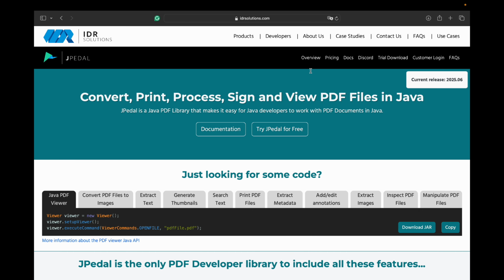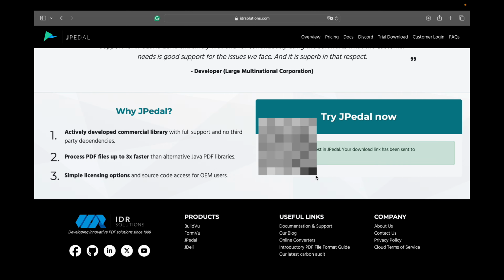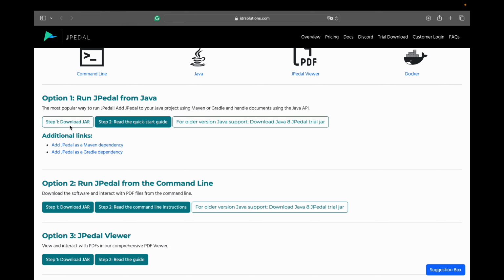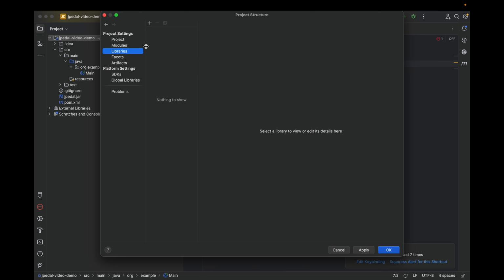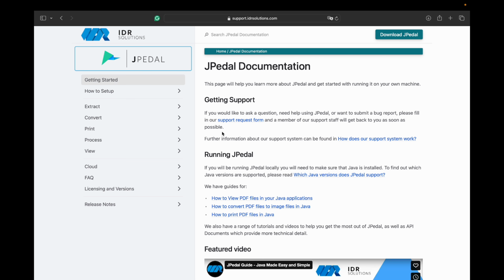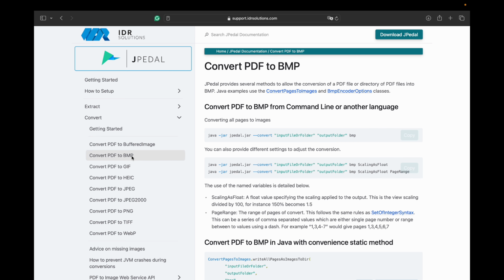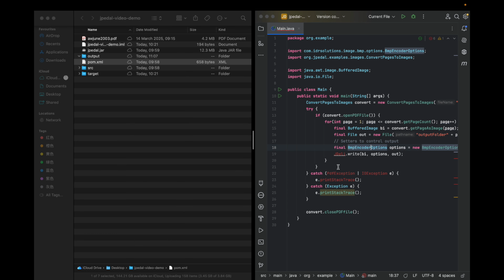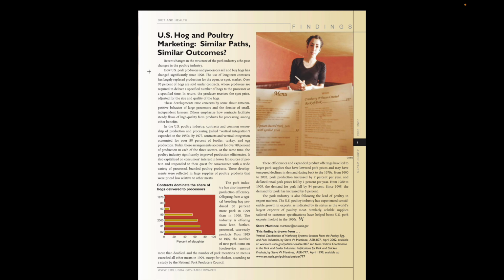How to CONVERT PDF to BMP in 1 Minute | Java developer tutorial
JPedal (Java PDF Library)
The only Java PDF library for you will need! Best for rendering, printing, processing, signing viewing, and converting PDFs.
Working with PDF documents has never been easier for Java developers.